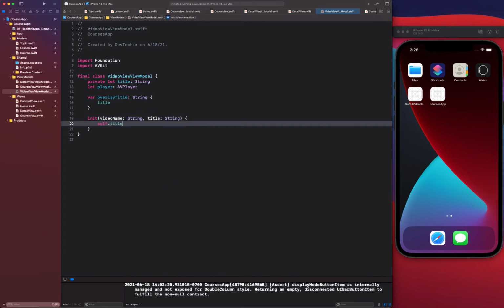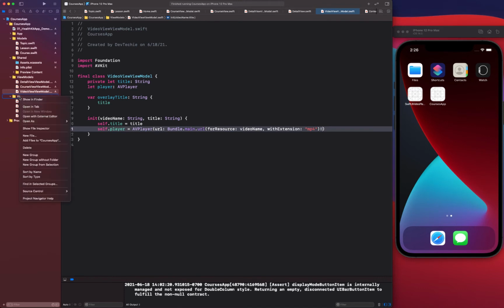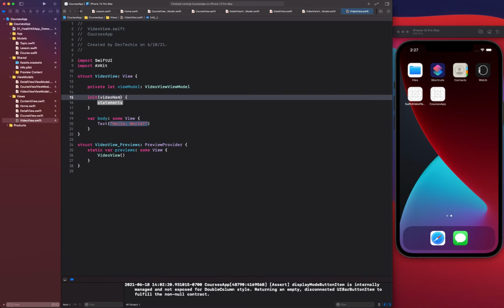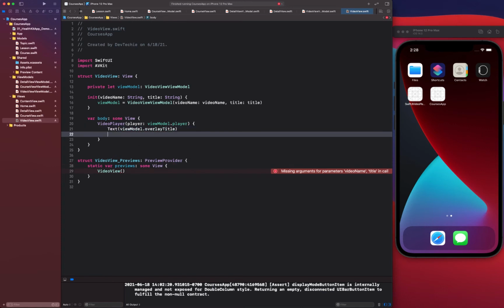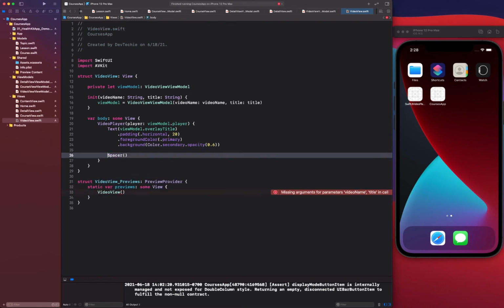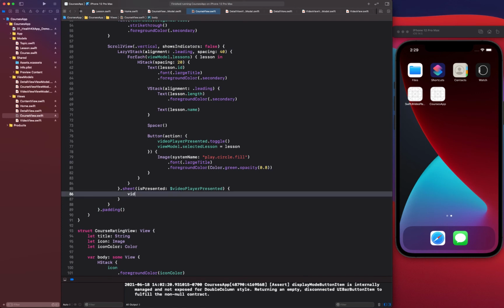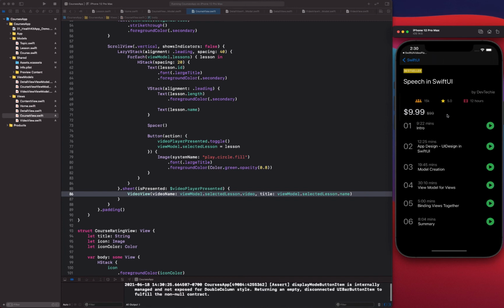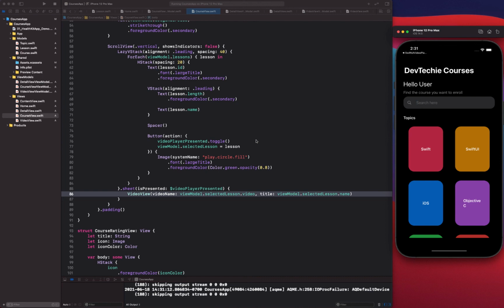DevTechie Courses App SwiftUI: 11/11 Video Model And View